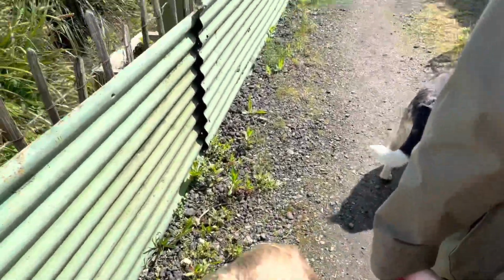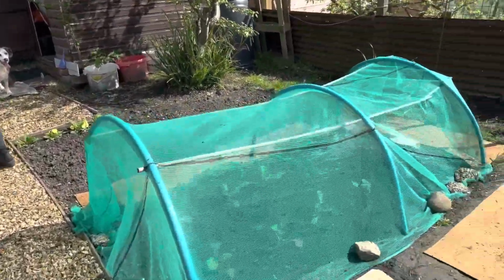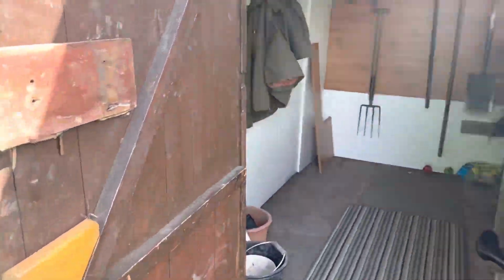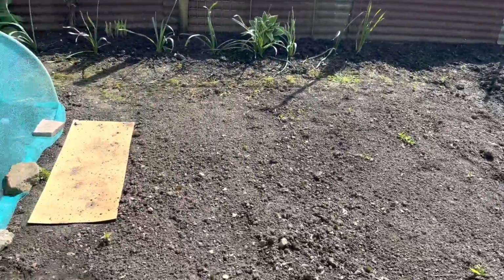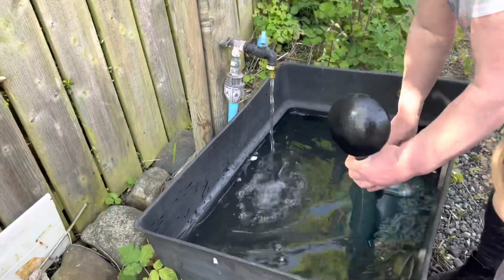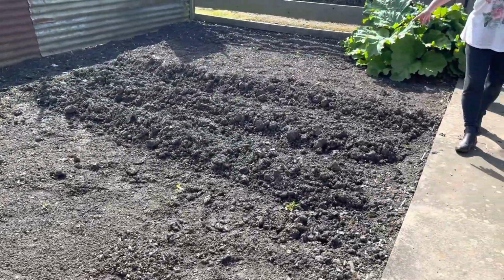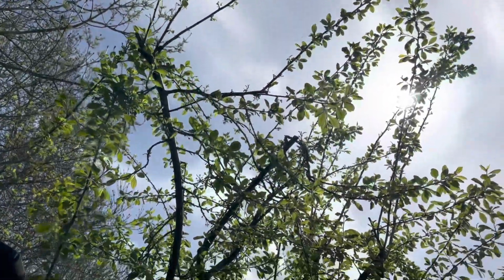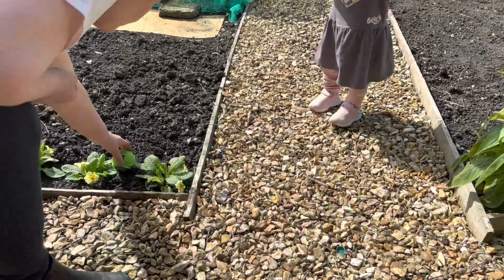Come with us to the allotment (things are just starting to grow!)